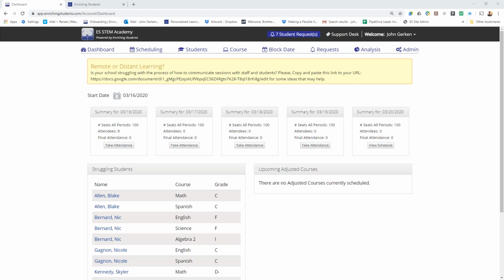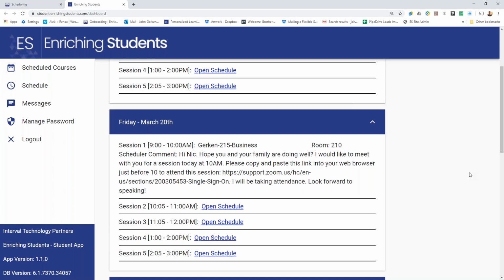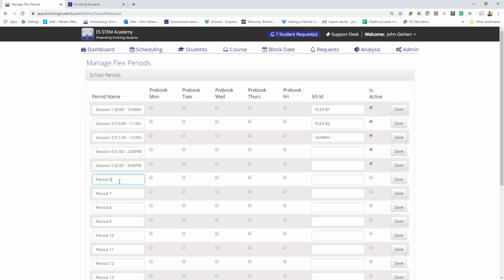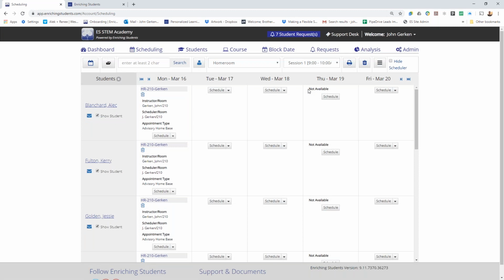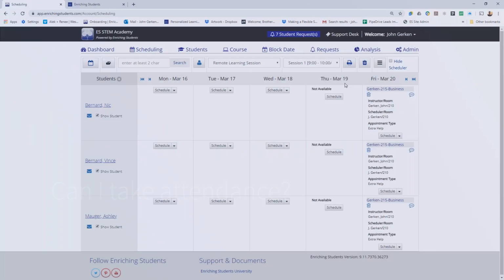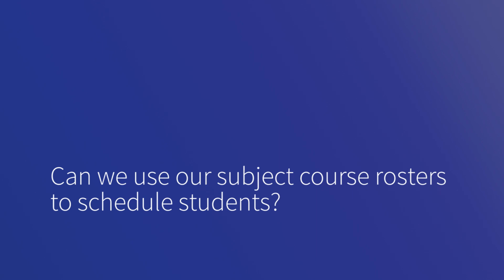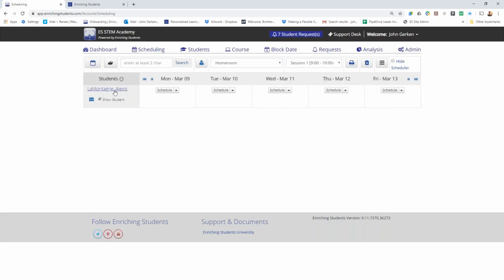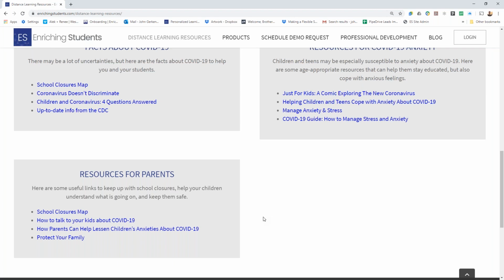Student Remote Scheduling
We highly value our customers! We know this is a stressful time, as many schools have closed to prevent the spread of COVID-19. Are hearts go out to all of you as we all try to deal with this crisis. We have put this presentation together to help our users who still want to use Enriching Students for remote student scheduling, and distance learning during this time. Thank you!